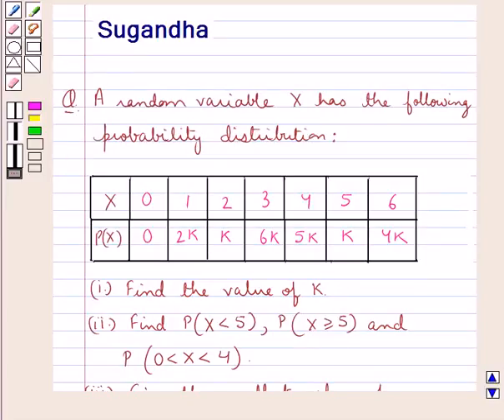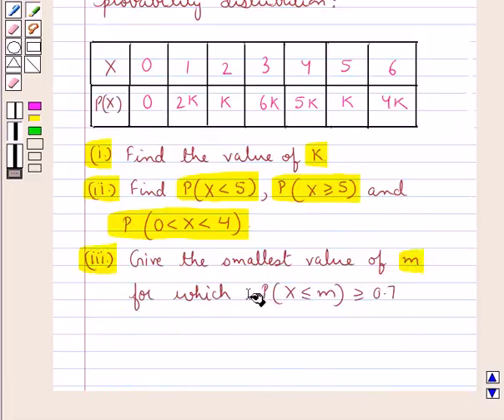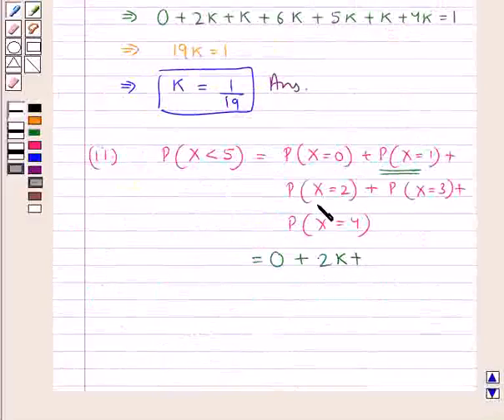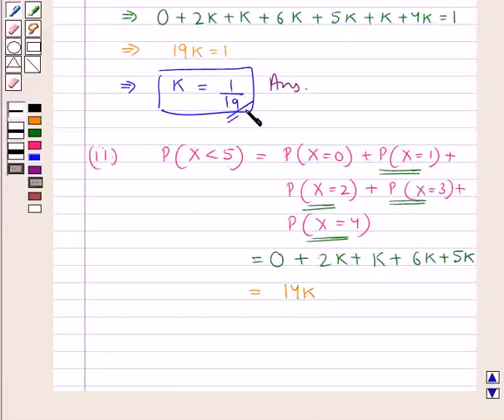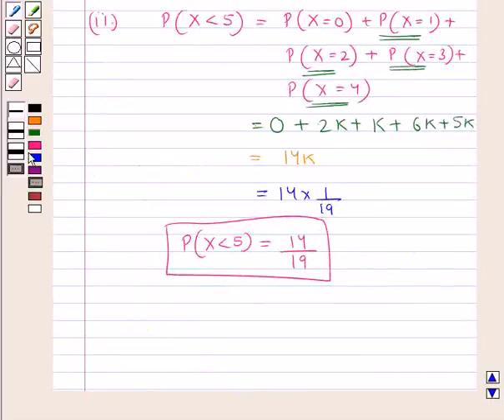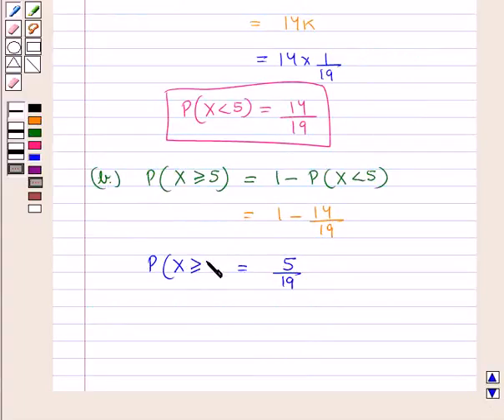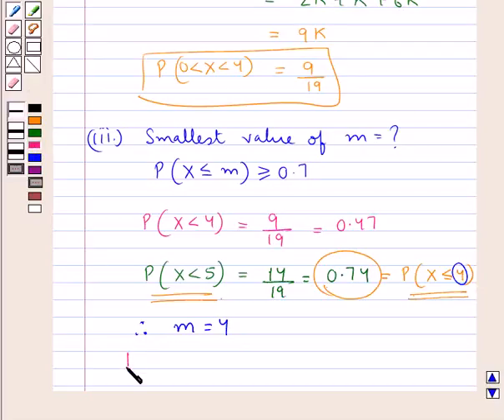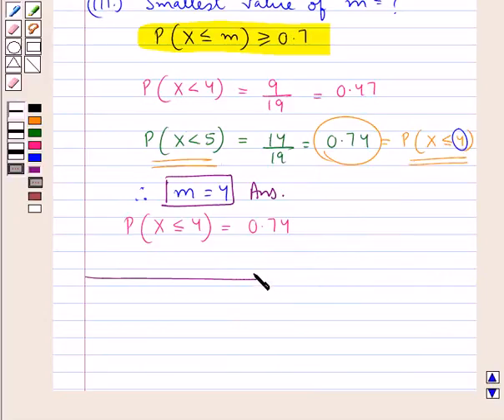Maths XII ICSE 28 SE17